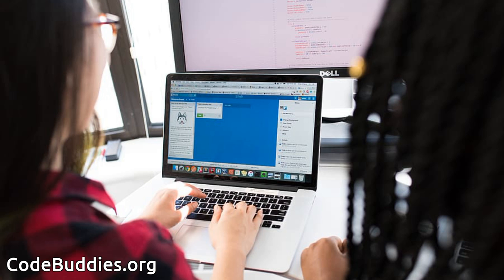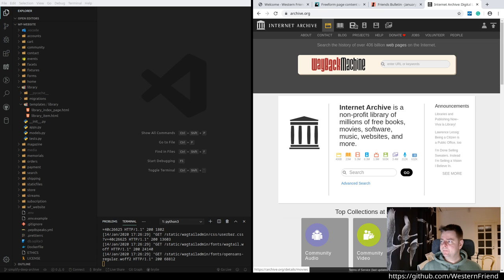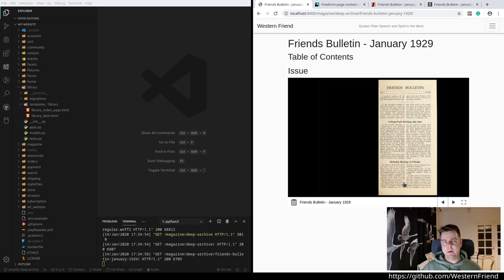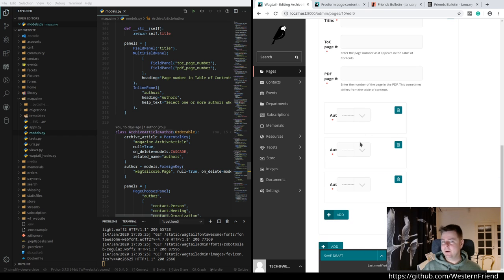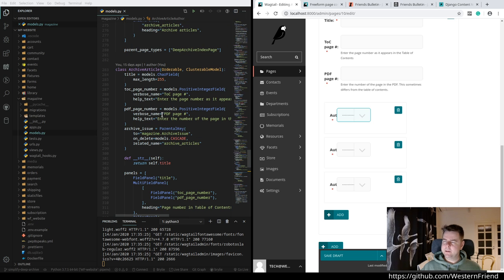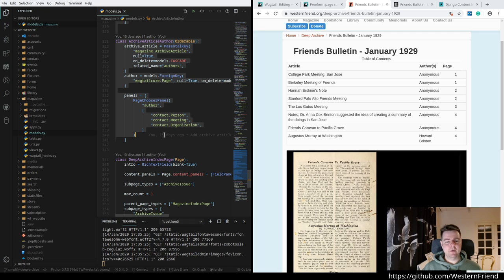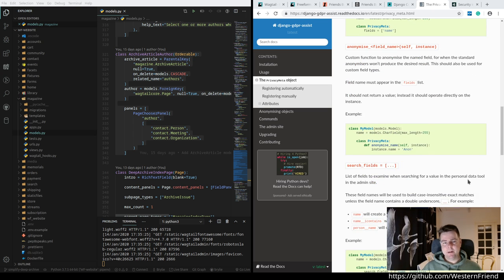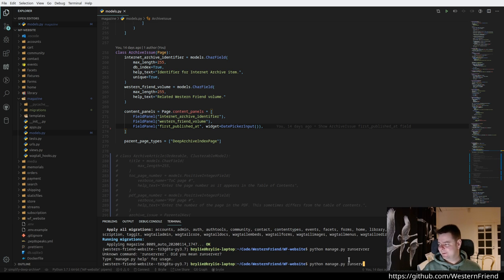Integrating Internet Archive content into a Wagtail CMS project (part 4)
In this session, we change the Archive Article table of contents to use a Wagtail StreamField. Then, we add a couple of improvements to the template, such as Bootstrap table of contents and &#34;view page&#34; button.